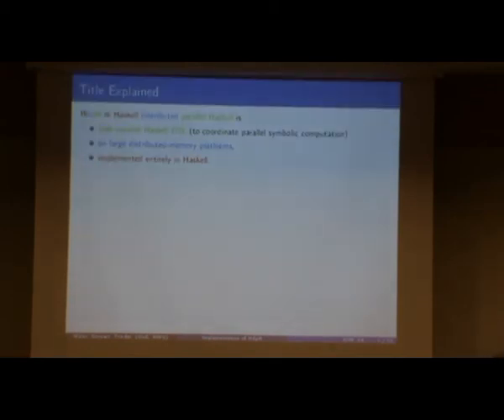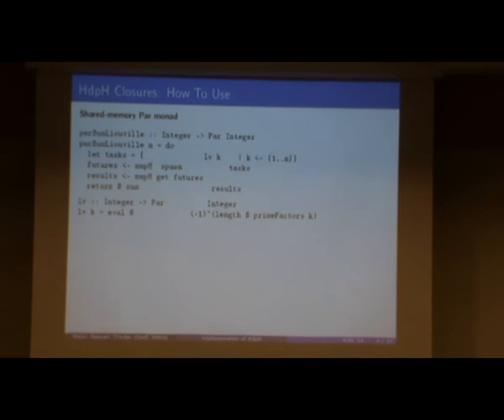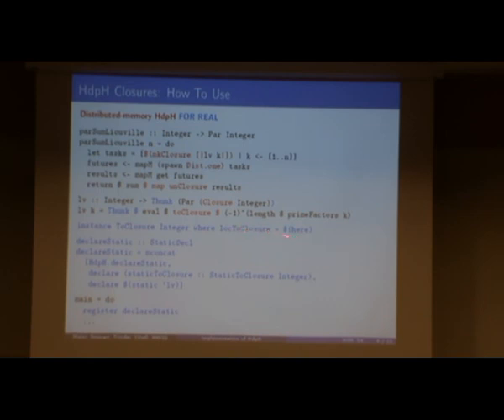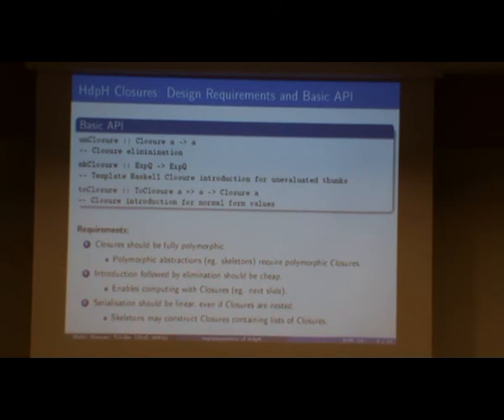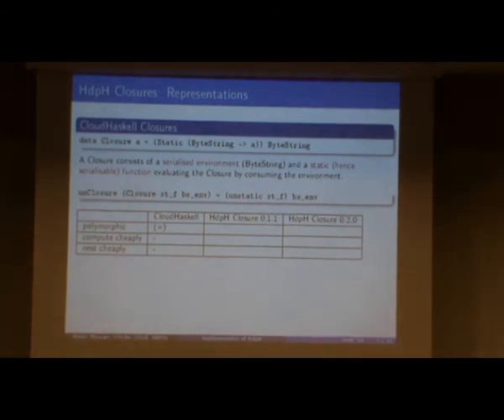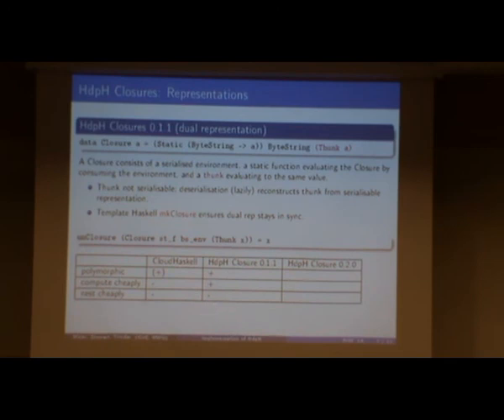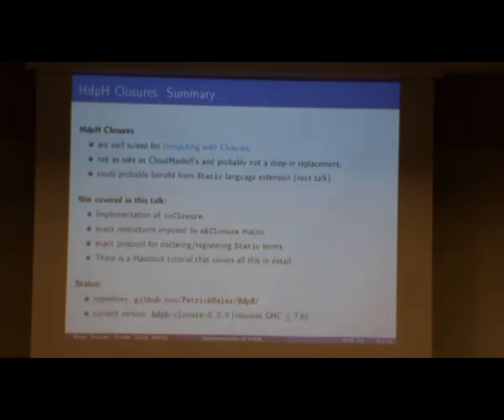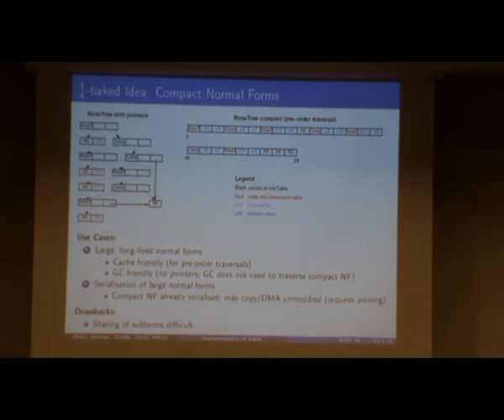HIW 2014: The implementation of the HdpH DSLs: Details and Difficulties